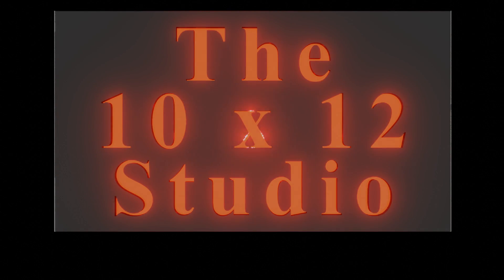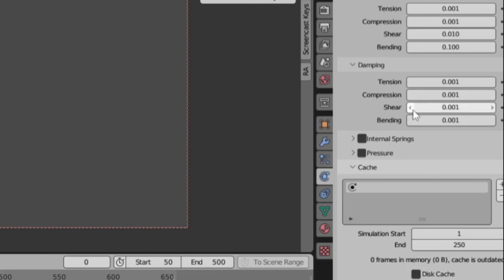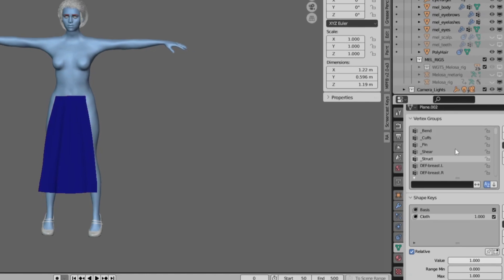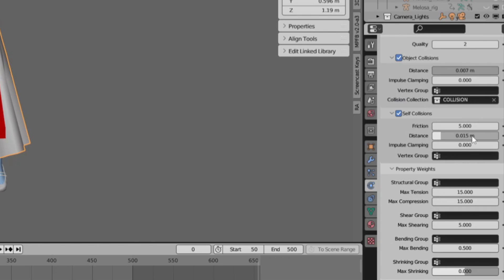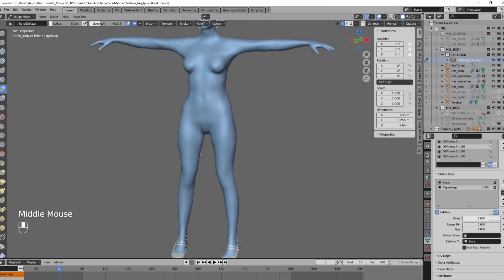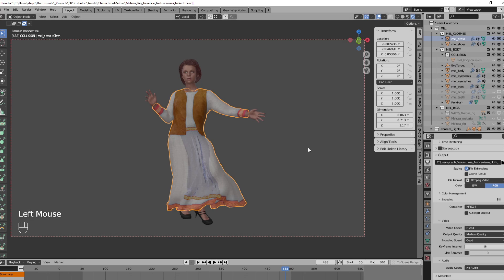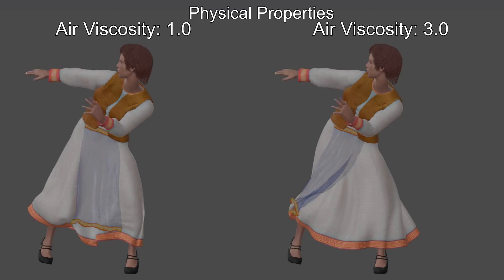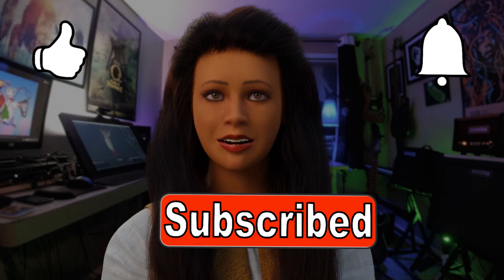Blender Multi Layer Cloth Tutorial (intermediate to advanced)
Cloth simulation is one of Blender's most mysterious features. This tutorial not only covers ways to take control of your cloth simulations on characters with dynamic movement, but also shows techniques for using multiple layers of clothing that are neither obvious or easy to find.

If you want to tip me, you can download the file from Gumroad (minimum $1)

00:00 Rendered Demo and montage cube
00:13 Intro
01:35 Combine the clothes into single mesh and make Collision Collection
02:00 Collision object settings
02:25 Cloth settings
03:00 Create vertex groups.
03:30 Weight painting vertex groups
04:00 Weight painting dress and vest "_Pin" group
05:05 Weight painting vest "_Bend" and "_Struct" vertex groups.
05:33 Weight painting apron "_Pin", "_Shear", "_Struct" vertex groups
06:30 Weight painting dress "_Struct" vertex group.
07:20 Weight paint hard "_Pin" to top of apron and dress under apron
07:45 Set the rest of the cloth settings
09:30 First bake and revisions
10:30 Set Shape Key on collision body to fix spot penetration of the cloth
11:30 Change vertex weights so chest keeps its shape
12:05 Improve vertex weight details on vest for shape and more reactive cloth
12:45 Improve vertex weights on dress for more dramatic cloth twisting
13:10 Second bake and review
14:00 Test render (EEVEE) and review
15:45 Side by side comparisons of what happens when settings are changed
15:50 Speed Multiplier and wardrobe malfunctions
16:05 Vertex Mass and cloth "looseness"
16:25 Using Air Viscosity for damping
16:41 _Pin Vertex Group weight paint values and Pin Strength settings
17:00 Changing Collision Quality and wardrobe malfunctions
17:15 _Struct Vertex Group weight paint values, Tension and Compression settings
17:50 _Shear Vertex Group and Shear values
18:10 _Bend Vertex Group and Bend values
18:30 Changing Field Weights Gravity setting
18:45 Outro
19:00 Like and Subscribe face animation and hair dynamics demo